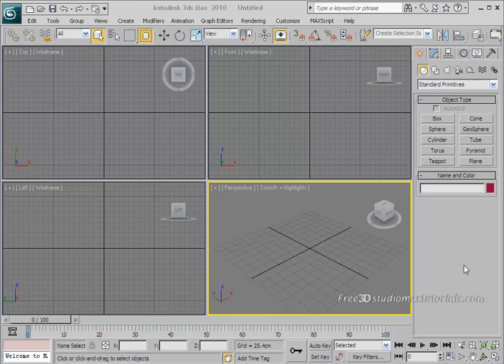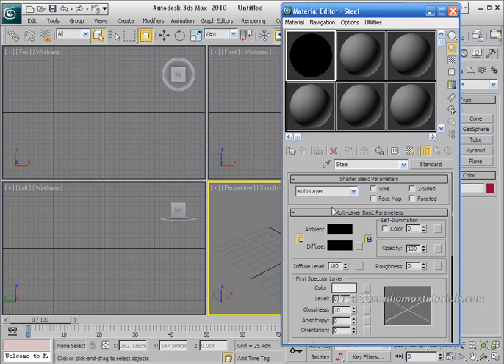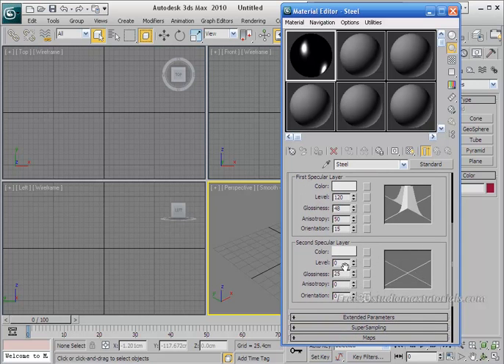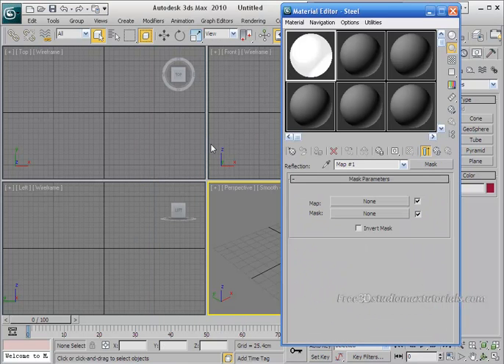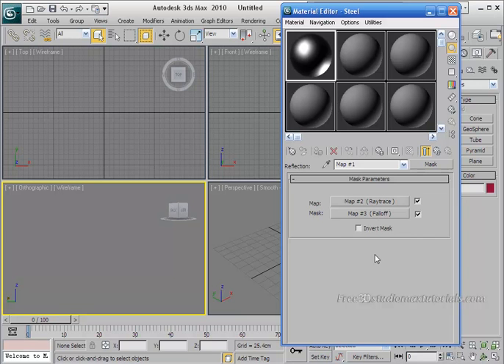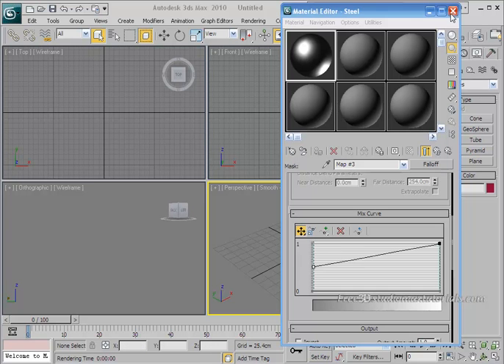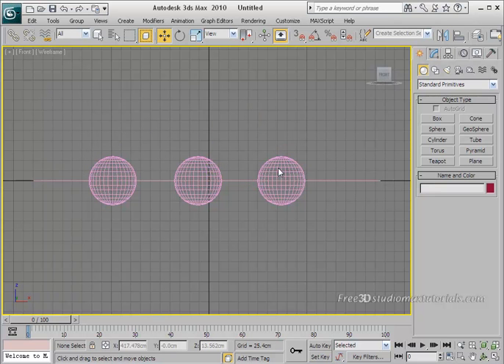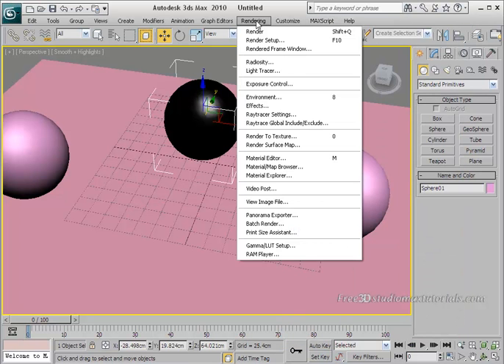creating a steel material